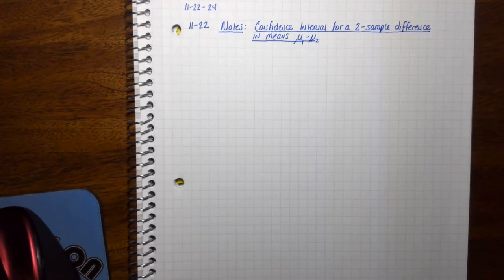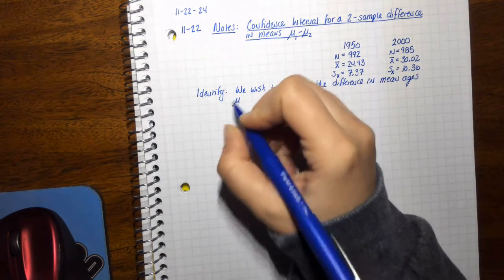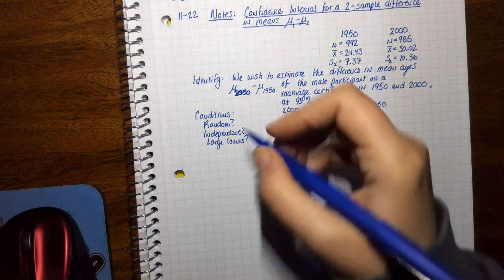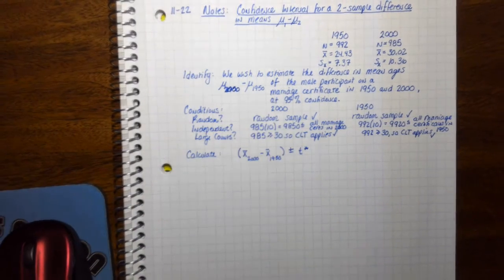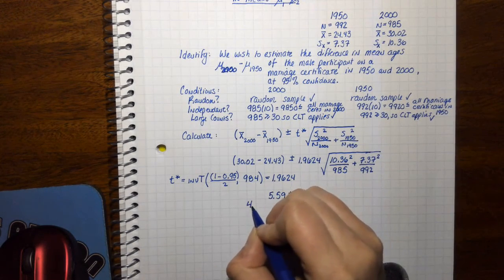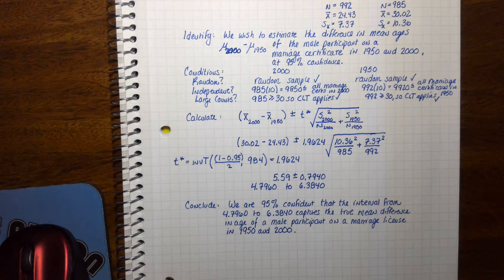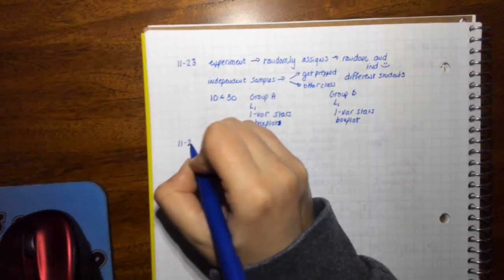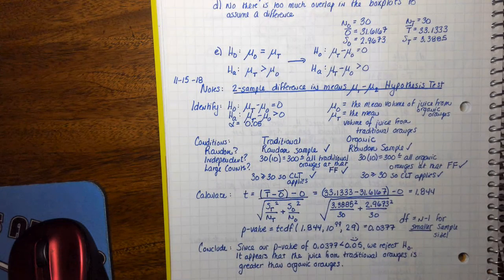APS 11-22 - 11-24